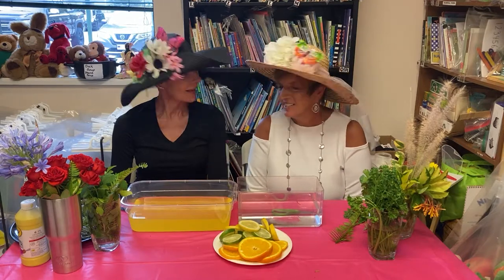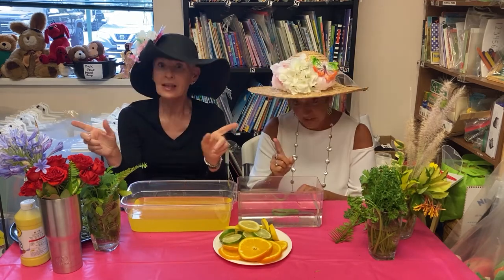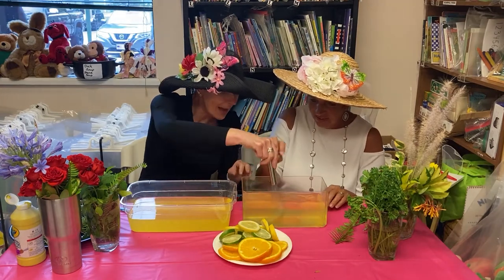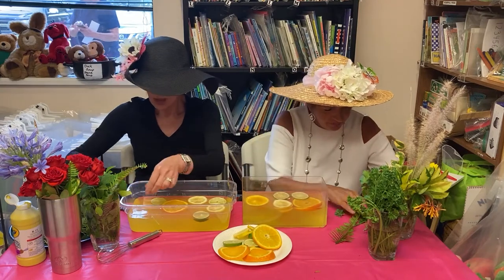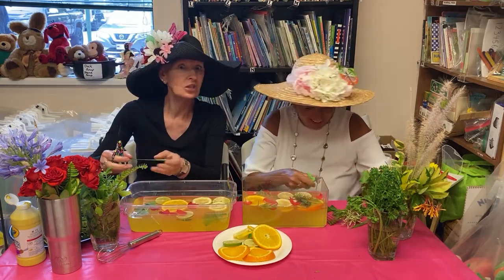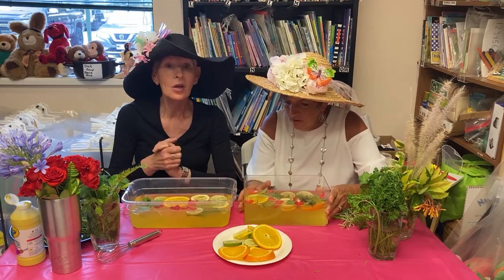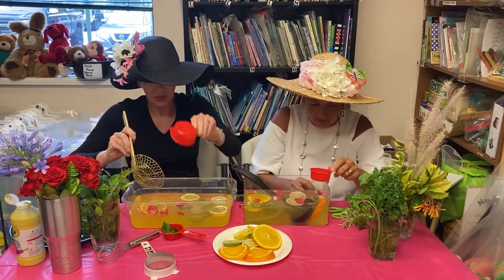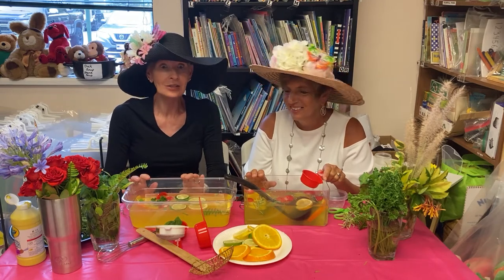Preschool & Literacy Activities: Hands On Botanicals - Summer Sensory Soup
Early Literacy Manager with the Early Learning Coalition of North Florida Joan Whitson and volunteer Erika Bauserman show you how to a hands on summer sensory soup activity! If you have any questions about how the coalition helps children birth through five years, visit our